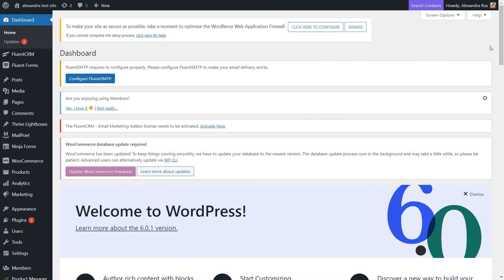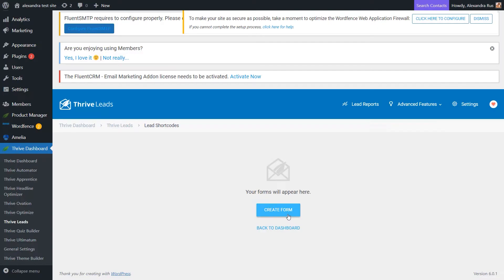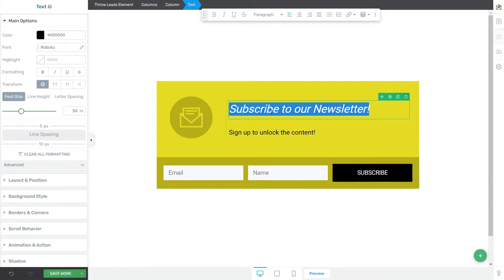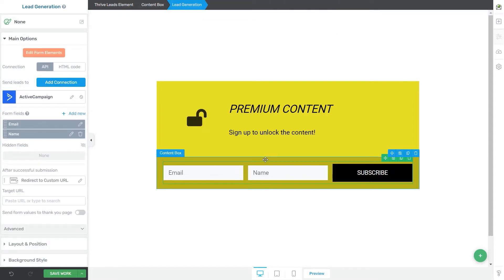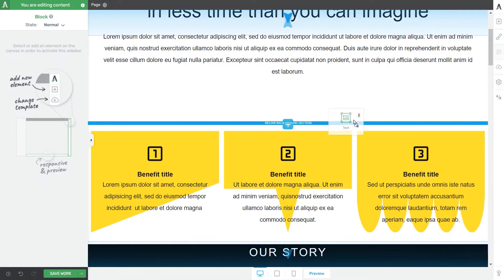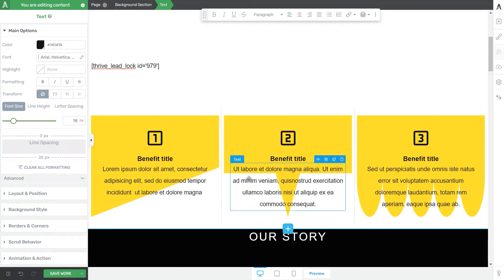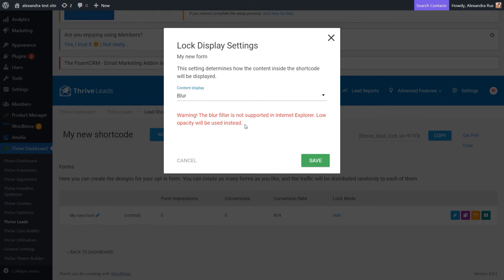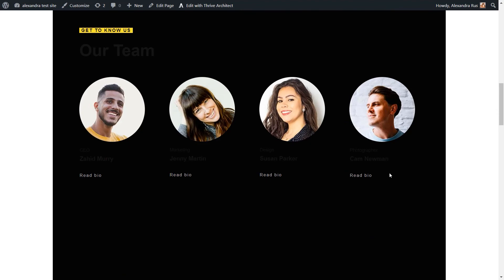Using the Content Lock Feature in Thrive Leads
With the help of the "Content Locking" feature of Thrive Leads​ ​you can lock parts of your content, that can only be unlocked via opt-in. Find out in this video tutorial how this can be done.

Time Stamps:
00:00 - Intro
00:24 - Add a Lead Shortcode
00:37 - Activate Content Locking feature
01:15 - Customize the form
02:36 - Add the shortcode to your post/page
04:43 - Unlocking the protected content

Other articles mentioned in this video:
• How to Build and Display Your First Form